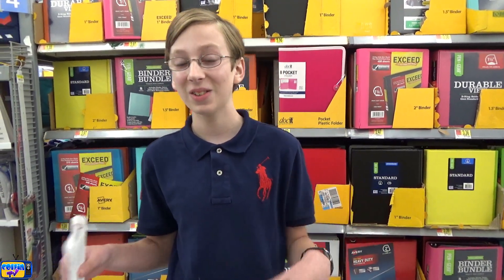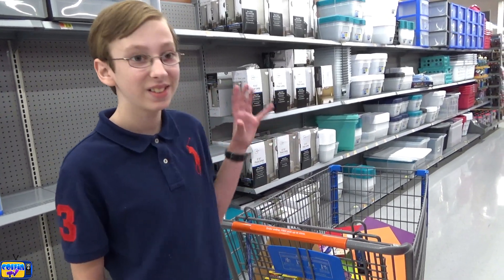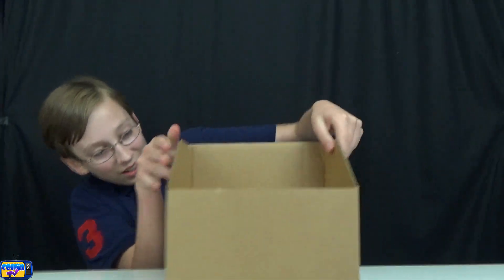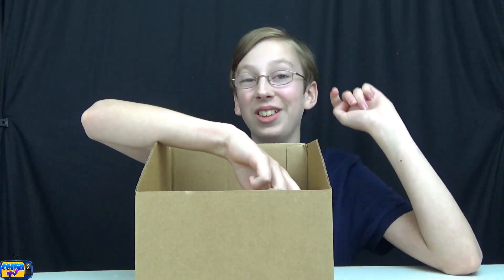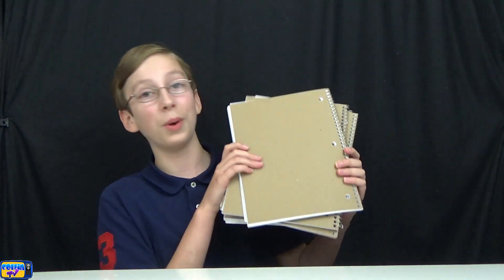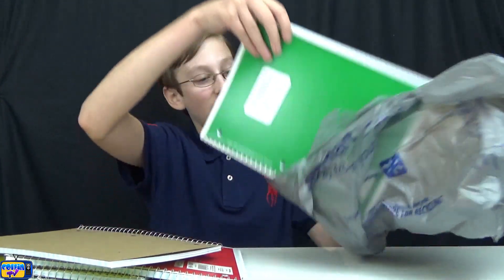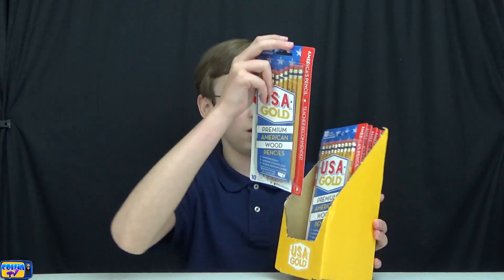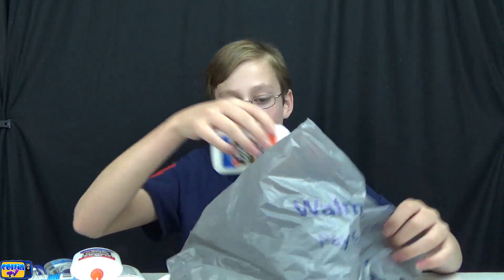BACK TO SCHOOL SUPPLIES SHOPPING HAUL - COLLIN BUYS TOO MUCH!!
Today I do some back to school supplies shopping and show you a haul when I get home.  I bought way too much but it was a lot of fun!

About CollinTV:
CollinTV is a fun, family oriented Youtube channel. If you like videos on food challenges, taste tests , recipes, candy reviews, cool toys, vlogs, and many other fun ideas. this is the perfect channel for you. Thanks!

Send Fan Mail to:
CollinTV
4000 W 106th St #125-153